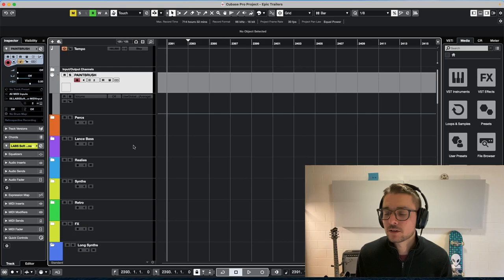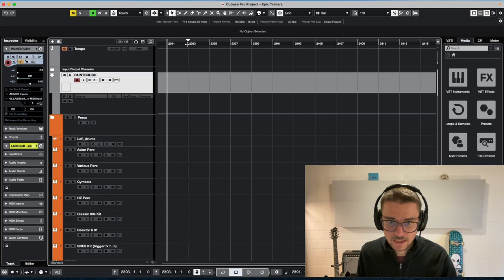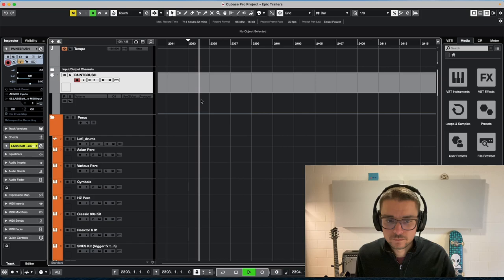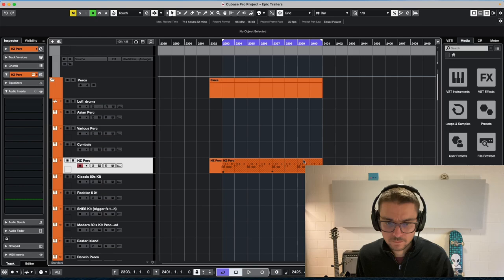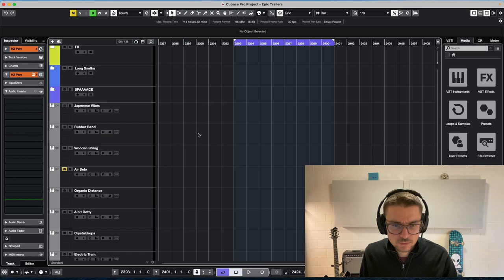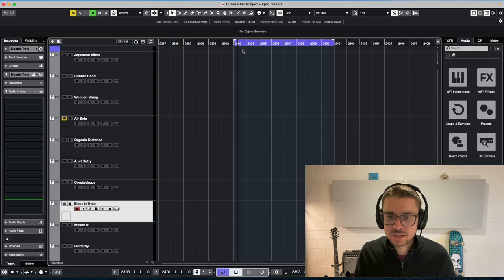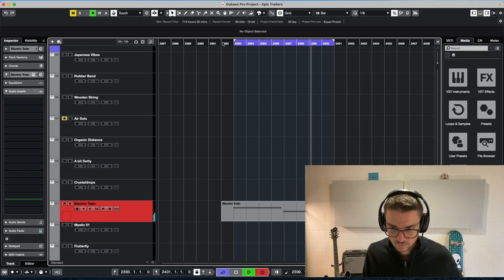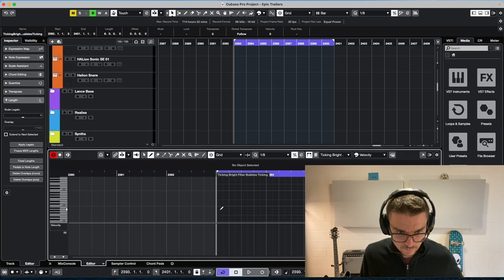Work-in-Progress Wednesday 3: Creating a new rhythm section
Welcome to Work in Progress Wednesday: the semi-regular series where I open up my DAW and we take a look at one of my ongoing projects!

This series is intended to show tracks in their draft state. We’ll look at rough ideas and do some composing, layering, polishing and tweaking, etc, in order to give some insights into how I tend to work.

Today we’re going to experiment and start a fresh track idea, creating the rhythm section from the bottom up. Here you can see my typical process, which is basically layers upon layers upon layers. It’s a bit time consuming, but I find it helpful for keeping repetitive parts interesting.

MW

⚡License my music for your game ⚡